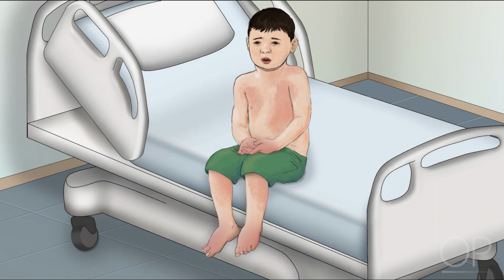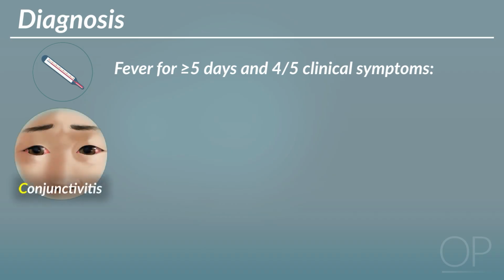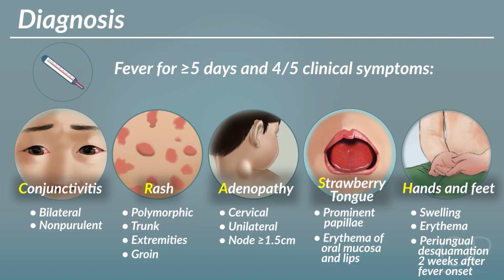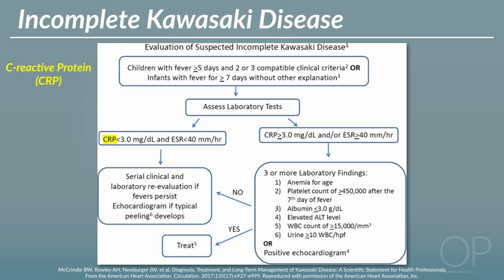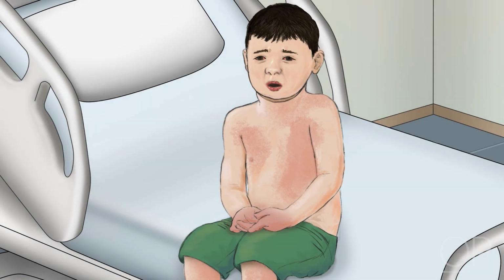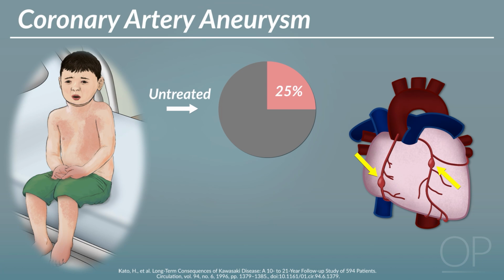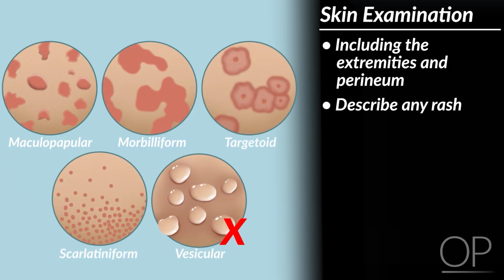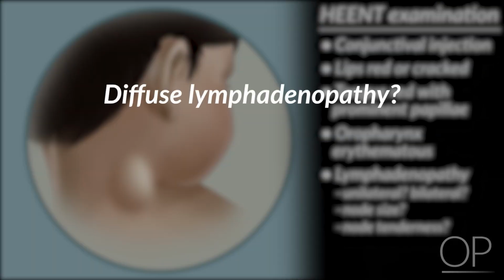Identifying and Diagnosing Kawasaki Disease by L. Rubin, L. DiPietro | OPENPediatrics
Quick Concepts are short videos that describe a key physiological or theoretical concept or demonstrate a brief procedure. This video provides an overview of the signs and symptoms of Kawasaki disease, key physical exam features, and guidance on how to make the diagnosis.

AUTHORS
Lucy Rubin, BA
Tufts University School of Medicine

Lisa DiPietro, MD
Clinical Fellow, Division of Critical Care Medicine

DATE
Initial Publication: December 3, 2025.

It is designed to promote the exchange of knowledge between healthcare providers around the world caring for critically ill children in all resource settings. The content includes internationally recognized experts teaching the full range of topics on the care of critically ill children. All content is peer-reviewed and open-access, thus at no expense to the user.

Please note: OPENPediatrics does not support or control any related videos in the sidebar; these are placed by YouTube. We apologize for any inconvenience this may cause.

CITATION
DiPietro L, Rubin L, Erickson A, Marques B, Wolbrink TA. Identifying and Diagnosing Kawasaki Disease. 12/2025. From: DiPietro L, Rubin L, Erickson A, Marques B, Wolbrink TA. Kawasaki Disease. 11/2018. OPENPediatrics.